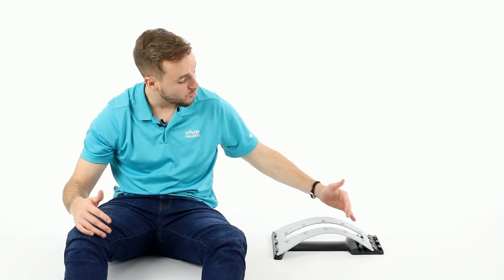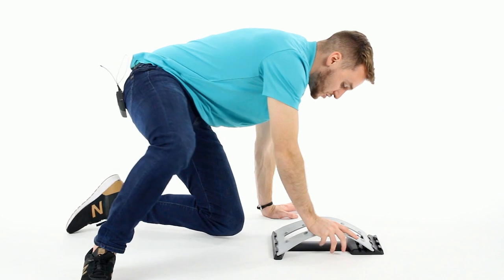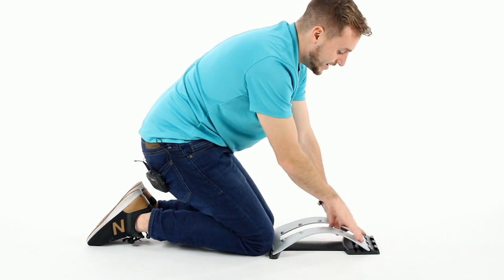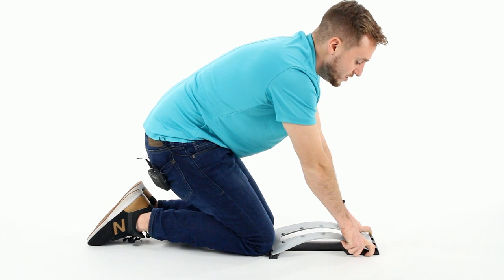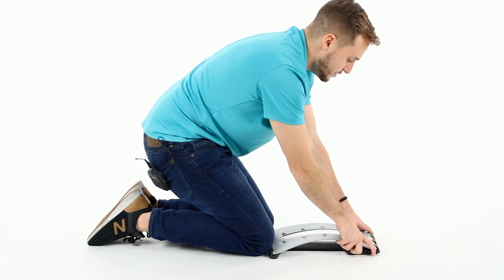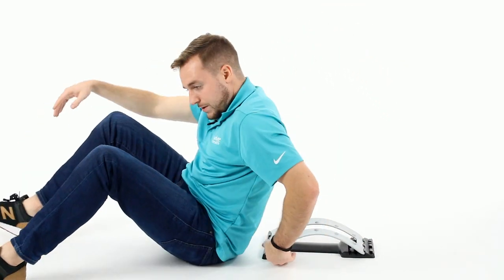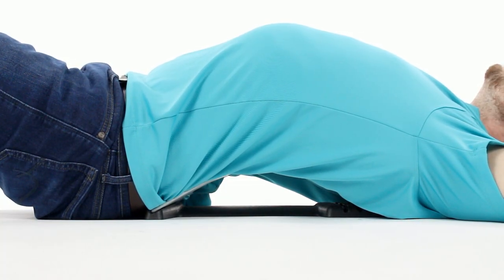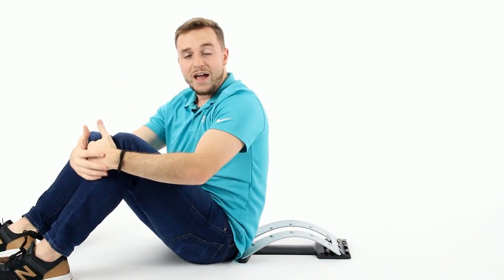Back Stretcher By Vive - Improve Posture & Relieve Lower Back Pain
Safely stretch your lower back with the Back Stretcher by Vive. With four different arch positions, you can easily adjust the level of difficulty to fit your needs. You can also use the back stretcher to correct posture imbalances and increase flexibility.

SKU # - RHB1051GRY